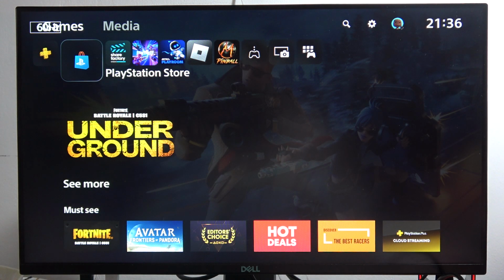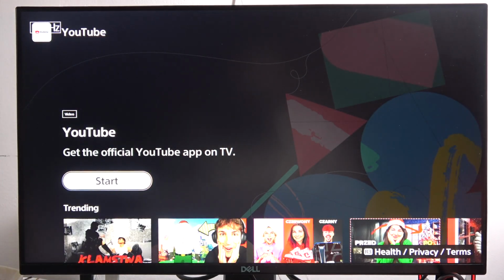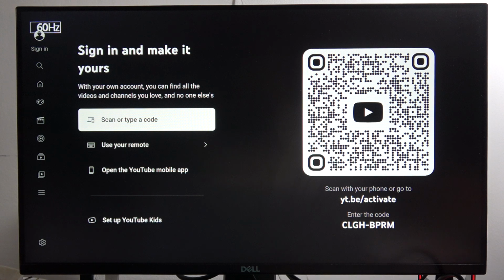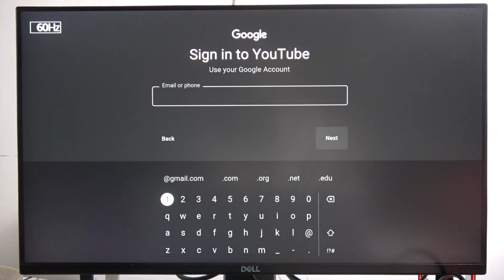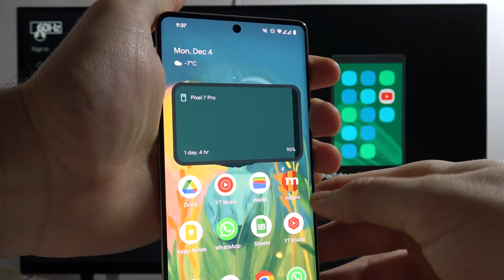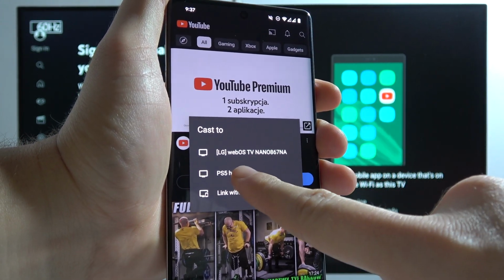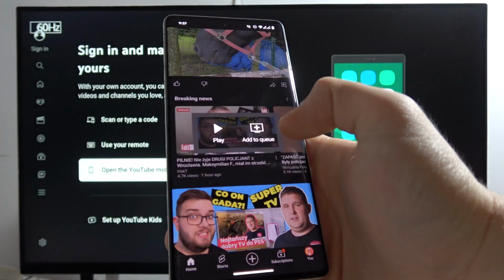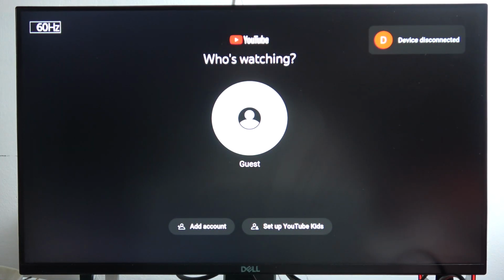PS5 Slim: Use YouTube on PlayStation 5 Slim - Link YouTube App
Explore the world of online content by learning how to use YouTube on your PlayStation 5 Slim. This video will guide you through the steps to link the YouTube app on the slim version of the Sony PlayStation 5, allowing you to enjoy a variety of videos and entertainment directly from your console.